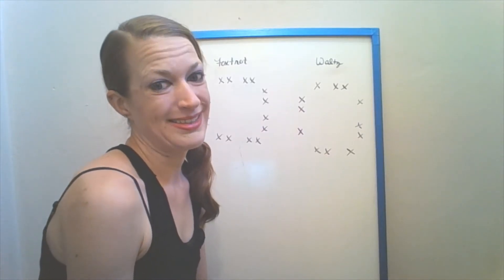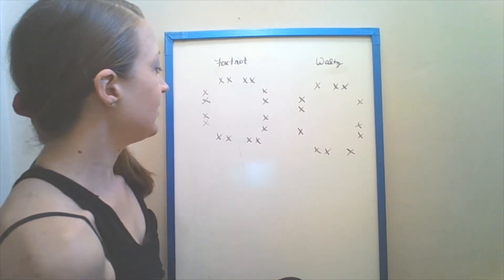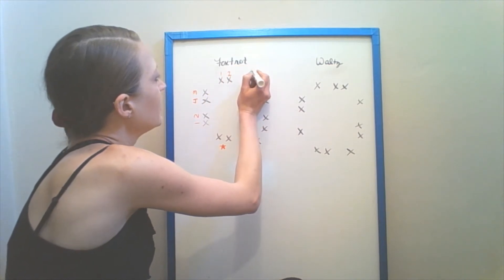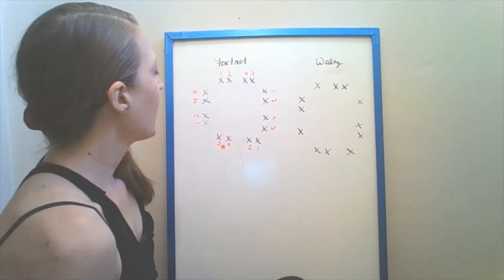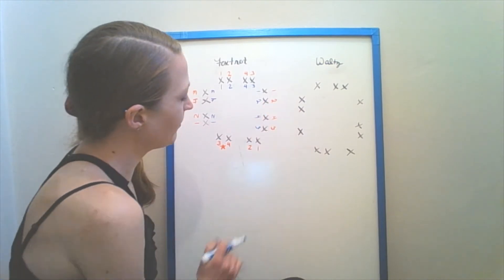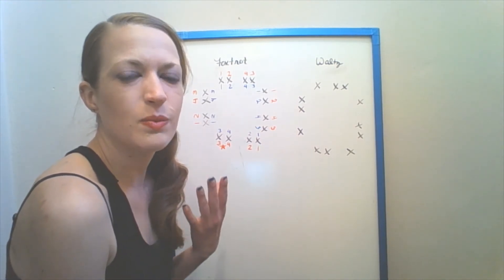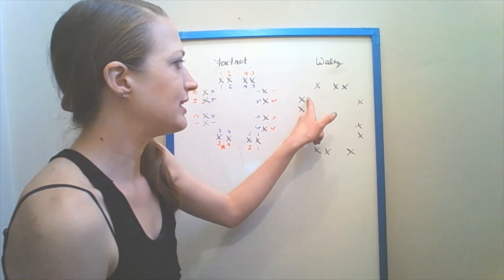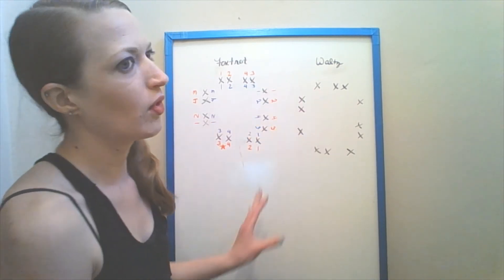Dance366.184 Ballroom Basics (Left Box Turn)